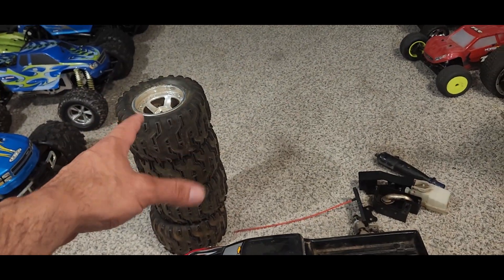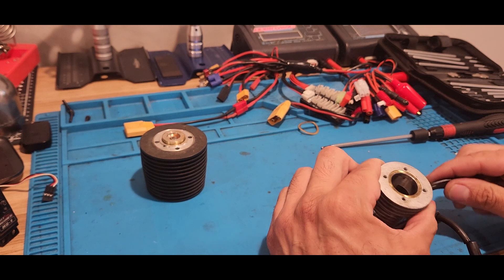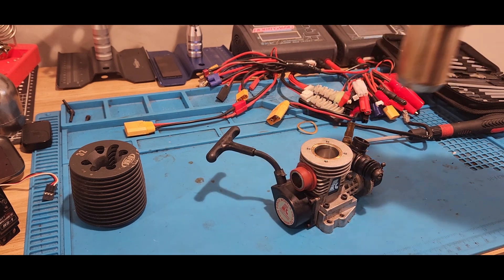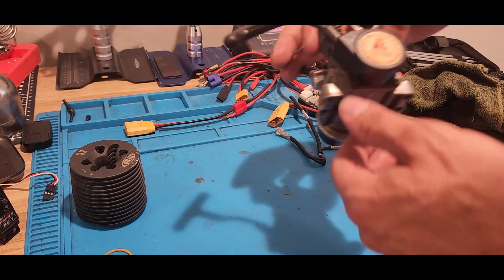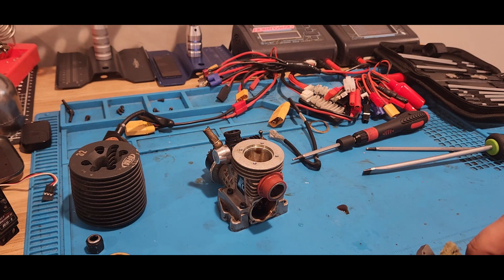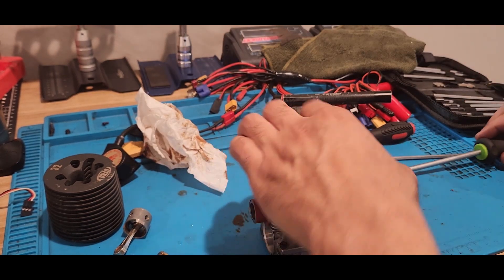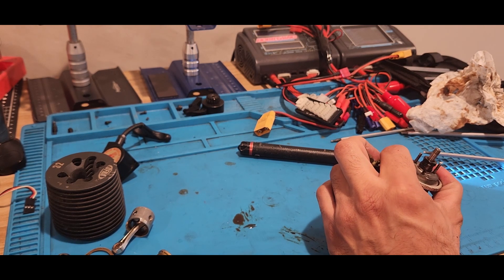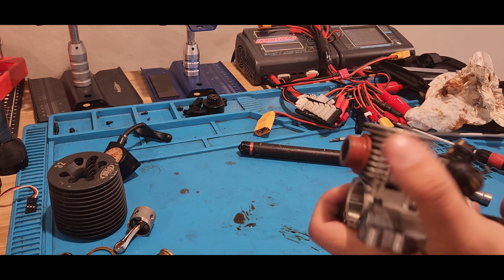Ofna .32 nitro engine deep dive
Trust me this engine comes with a suprise